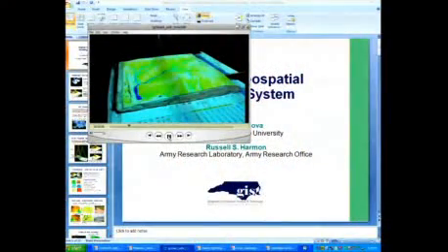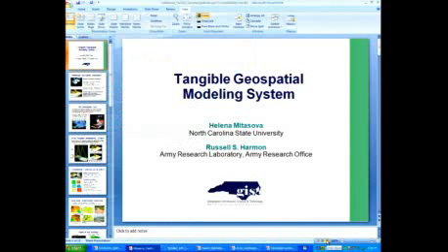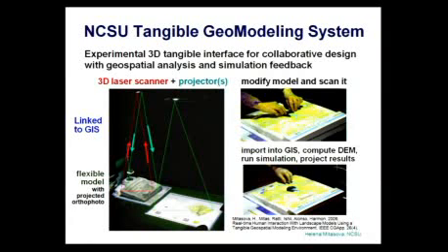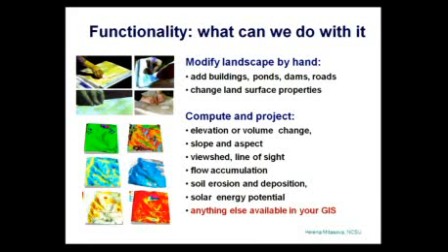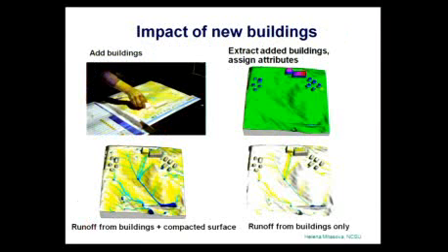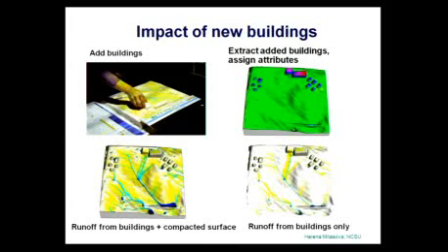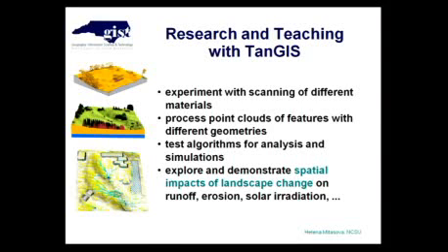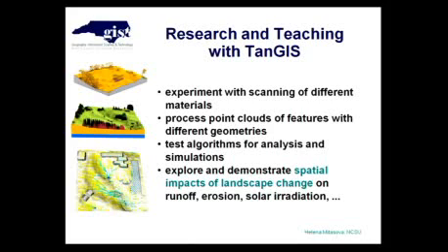GeoDesign Summit 2010: Helena Mitasova: Landscape Design with Tangible GIS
Helena Mitasova shows the combination of a real-world digital elevation model with a flexible, laboratory-scale 3D model, indoor laser scanner, and projectors into a tangible geospatial modeling system.